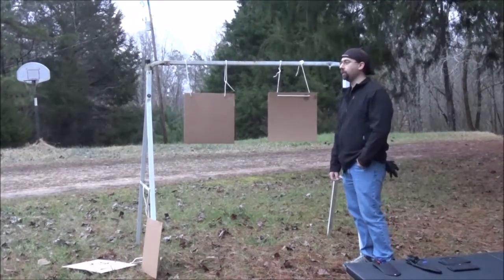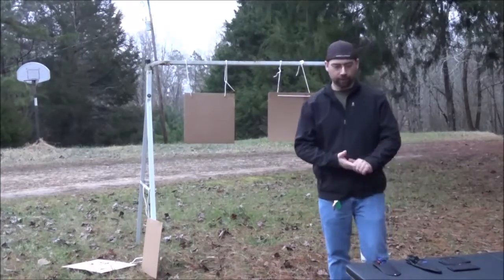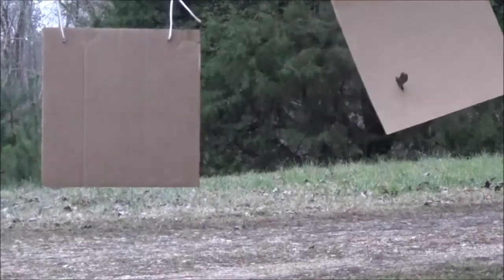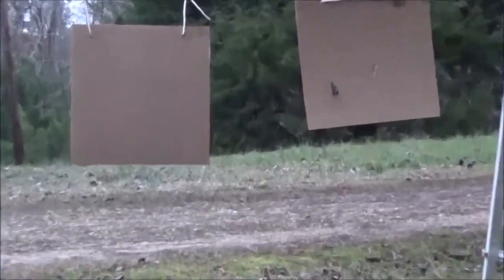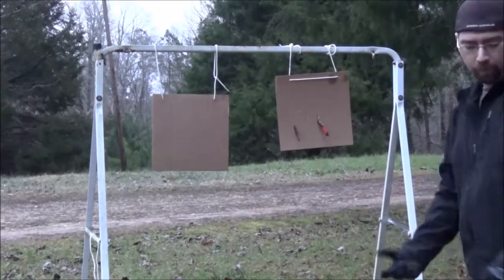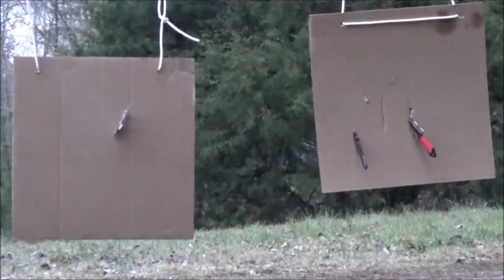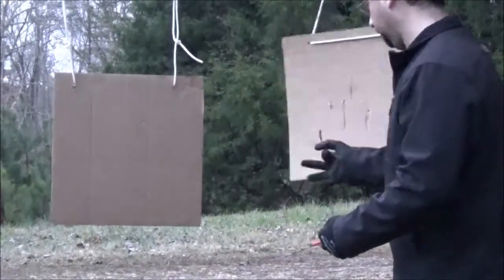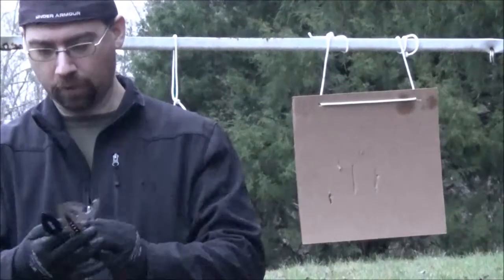throwing knives vs throwing stars